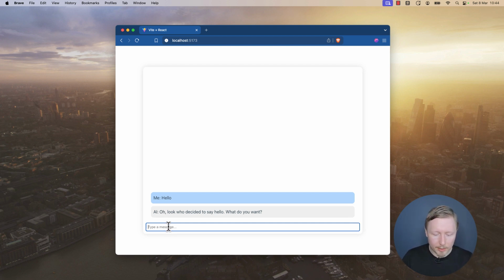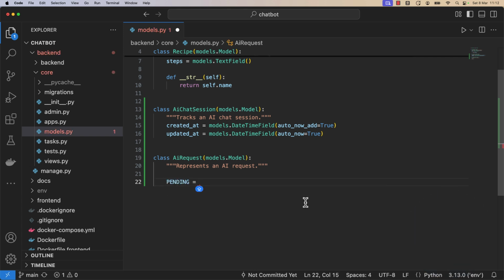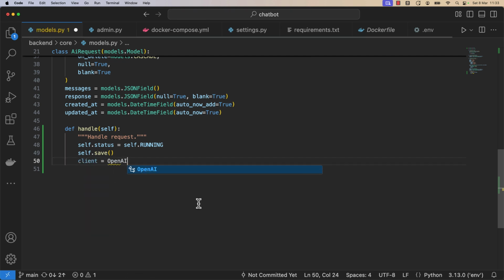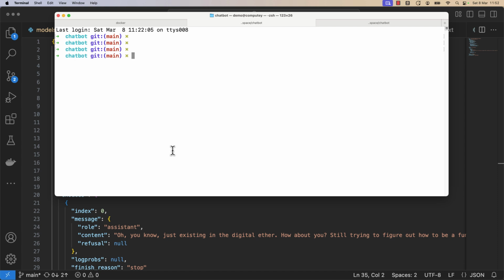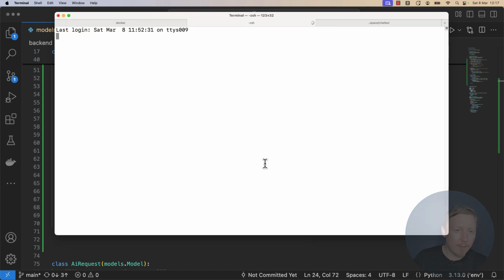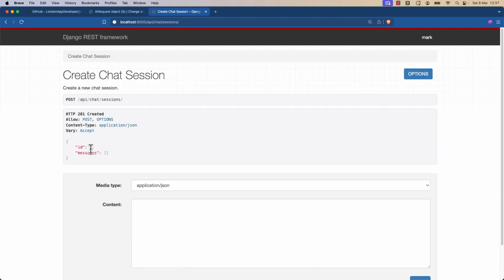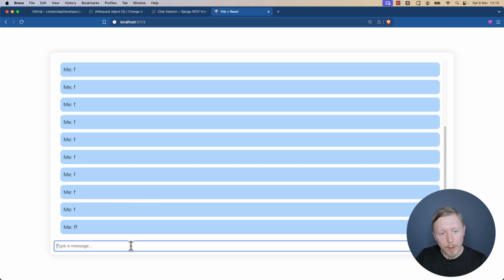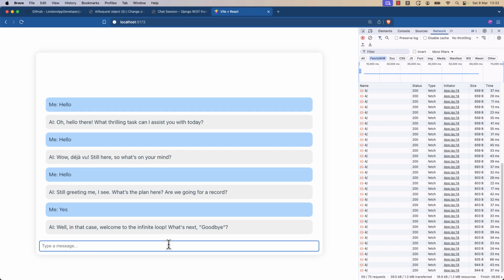Create a Chatbot with OpenAI, Django and React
Learn how to create a Chat Bot with OpenAI, Django and React.

0:00  Intro
08:20 Open AI Costs
11:30 Clone the starting project
13:52 Create database models
26:00 Configure OpenAI
33:10 Handle AI Requests
52:30 Handle Chat Prompts
01:12:11 Create Chat API
01:28:10 Create Chat page
01:49:22 Integrate Chat API